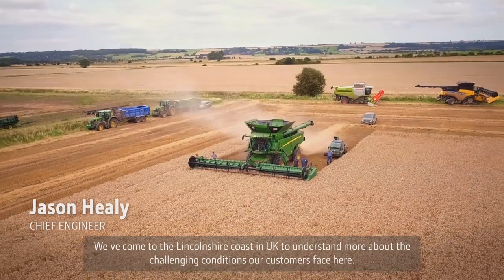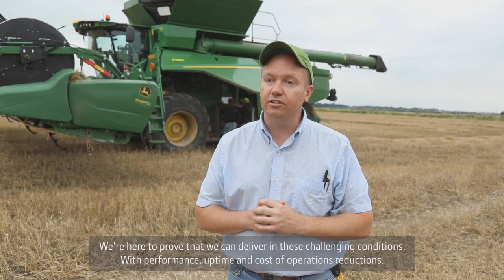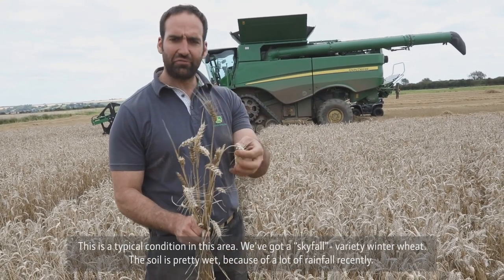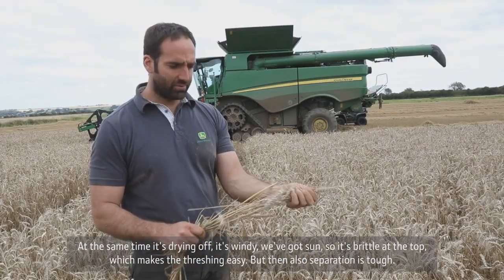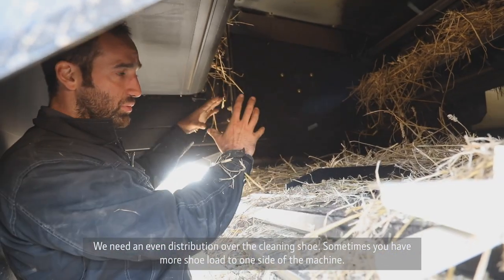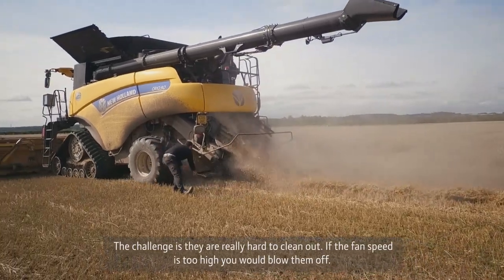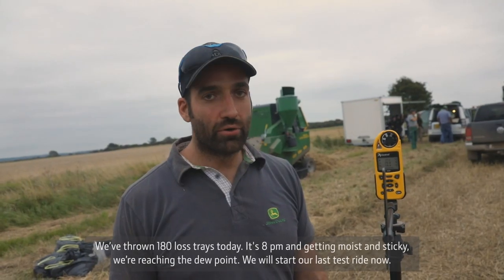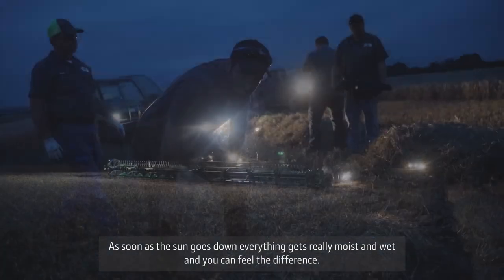Farol Ltd | John Deere 'Xtreme' Combine Testing UK 2020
John Deere Xtreme Testing UK 2020